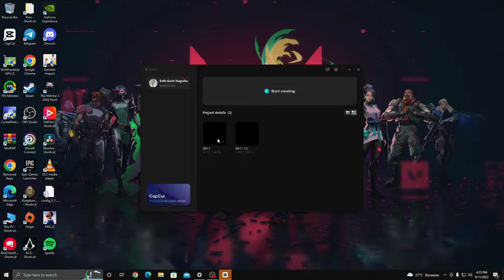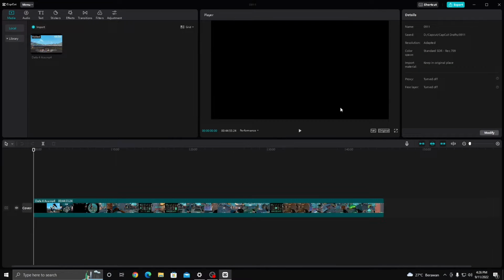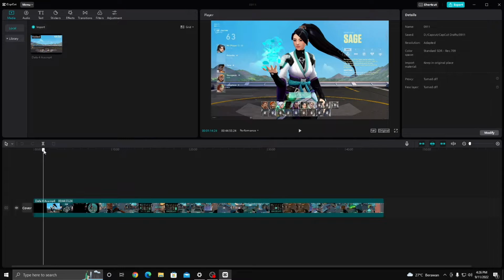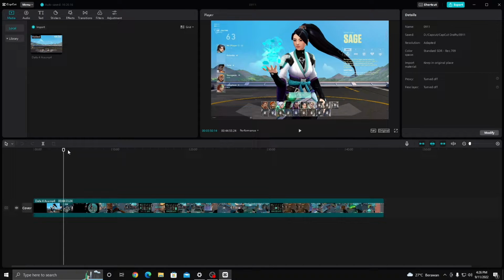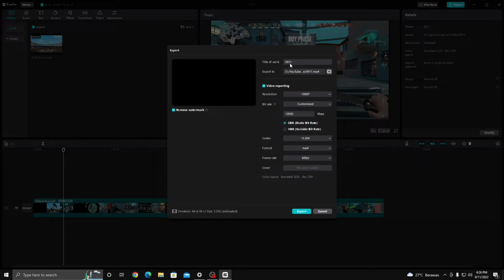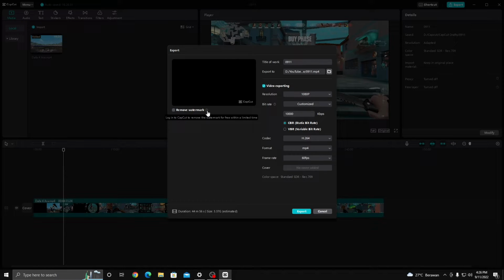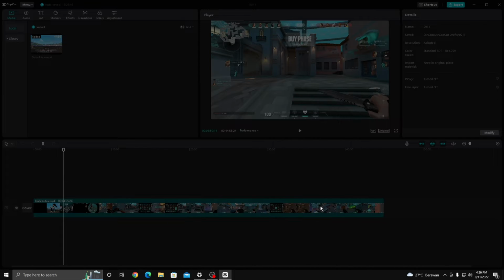How To Remove Watermark From CapCut Videos (PC) - CapCut Tutorials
Hello! Welcome back with me!
Today I'm gonna show you how to remove the watermark from the Cap Cut PC Version
I hope this video could help you